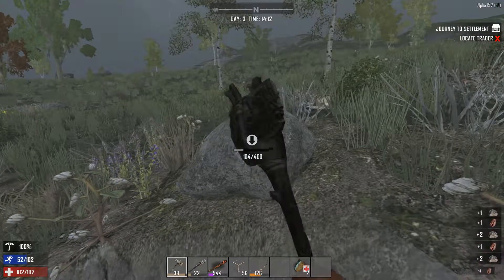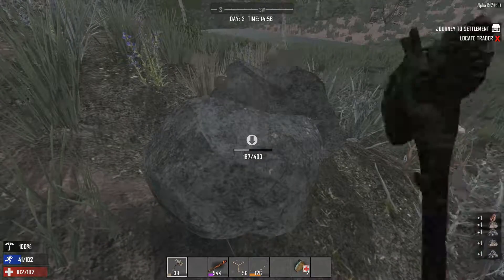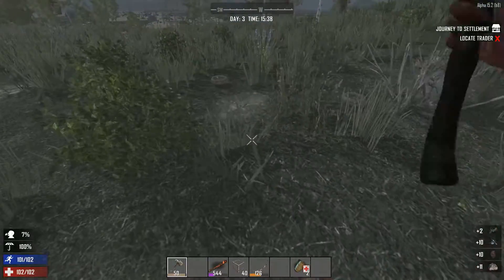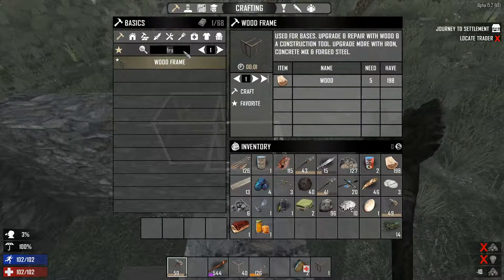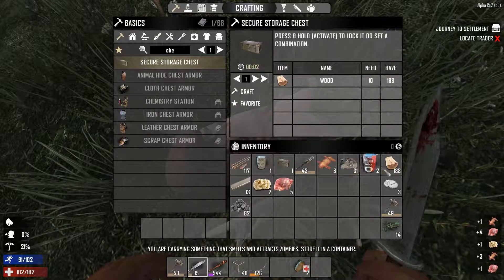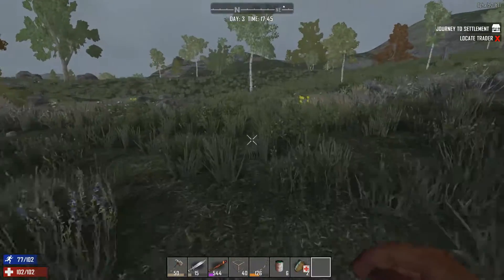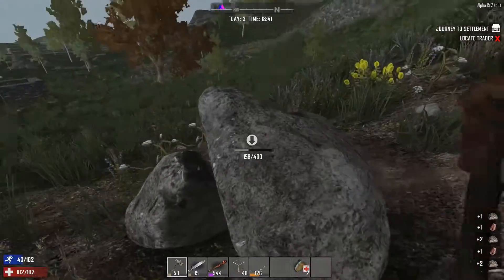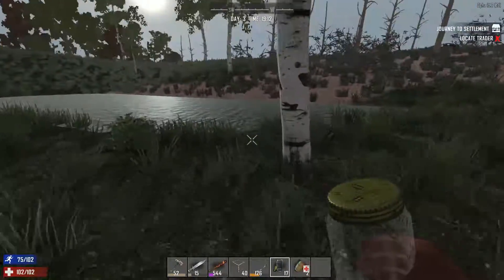7 Days to Die A15 - S1.75 E8 - First start base 4x4